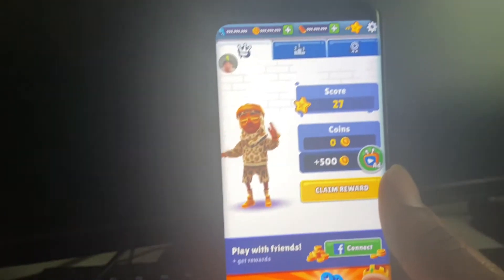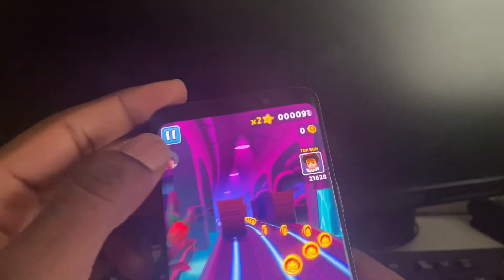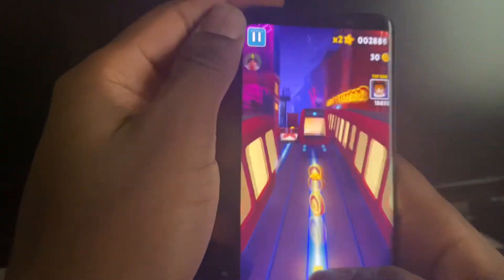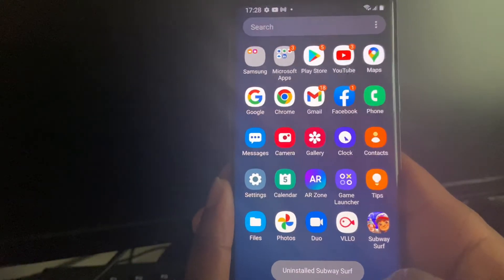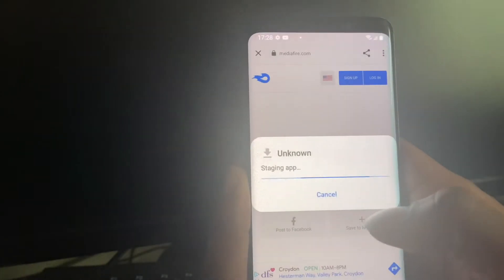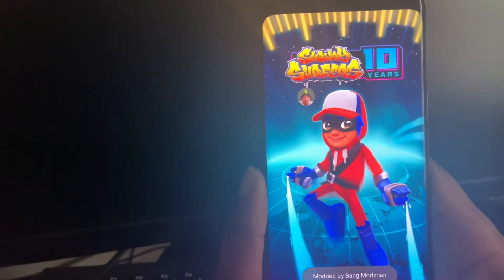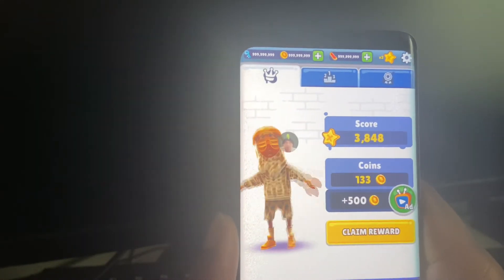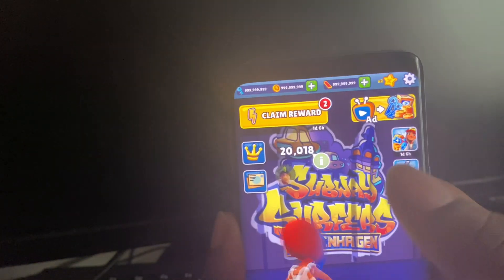Subway Surfers - How I got Unlimited Coins and Keys (HACK/MOD Subway Surfers) IOS and ANDROID 2022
If you guys really enjoyed this video please show some love and leave a like and subscribe as it would really help me out, and this helps me do more videos for you guys.